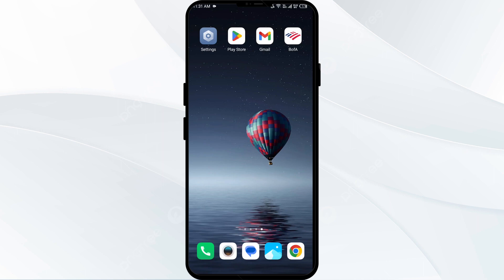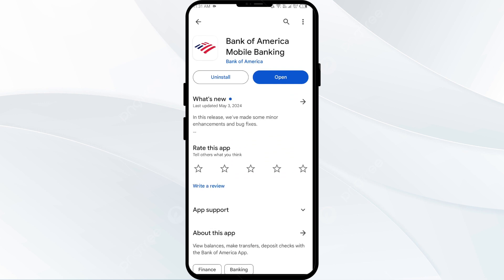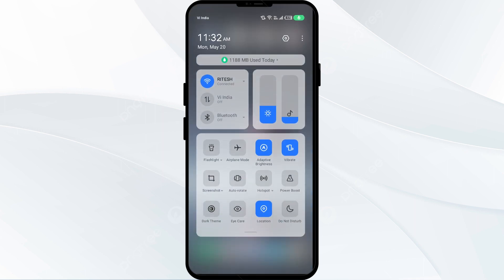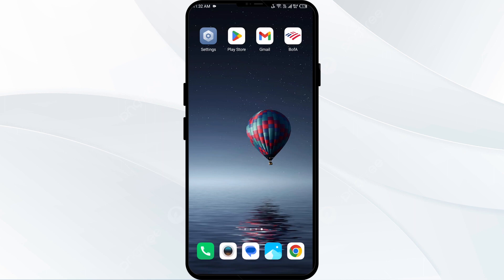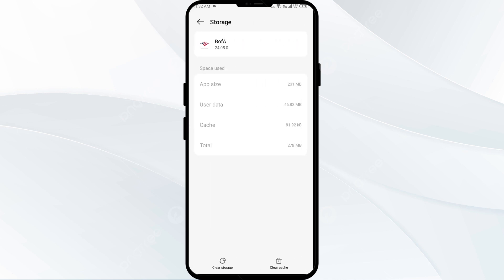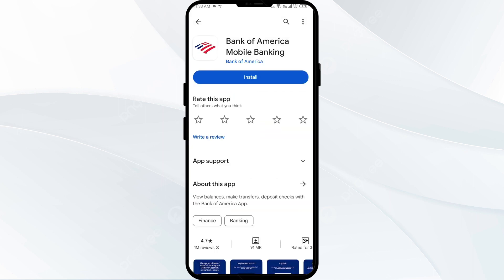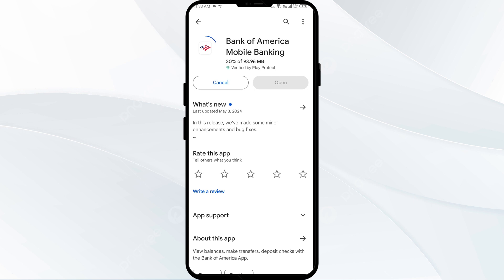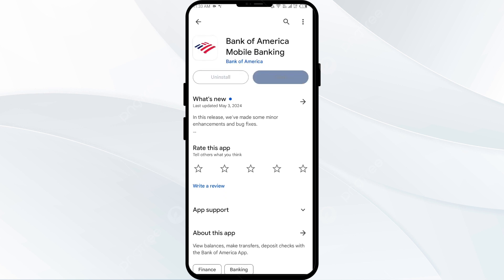How To Fix Bank Of America App Won't Let Me Log In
In this video, we will guide you through the steps to fix the issue of not being able to log in to the Bank of America app. Follow along as we troubleshoot and resolve this common problem to ensure you have seamless access to your account.

00:15   Solution1: Update the Bank of America App to the latest version
00:47   Solution2: Check your Internet Connection
01:11   Solution3: Clear the App's Cache and Cookies
01:40   Solution4: Uninstall and reinstall the Bank of America App
02:01   Solution5: Contact Bank of America's Online Banking
02:28   Solution6: visit a Bank of America financial center